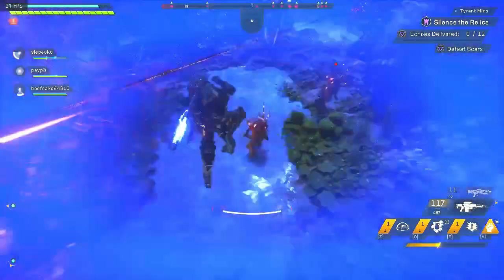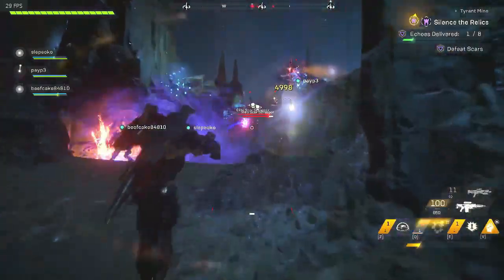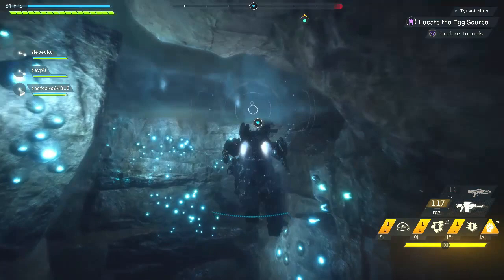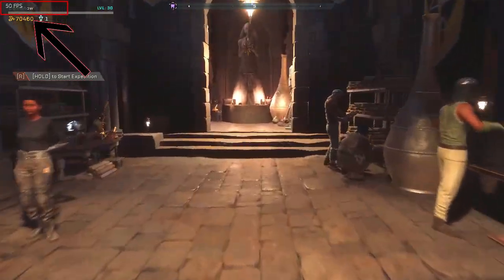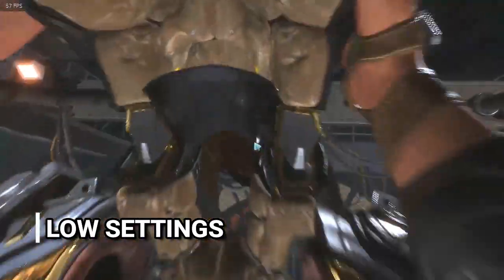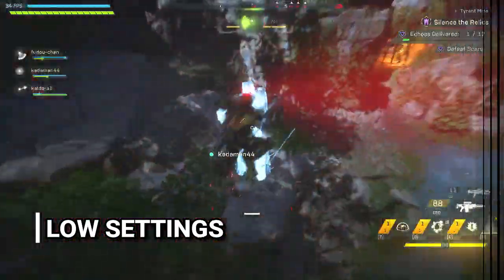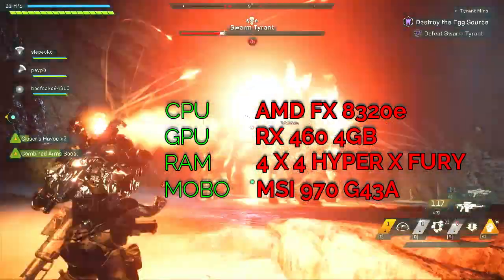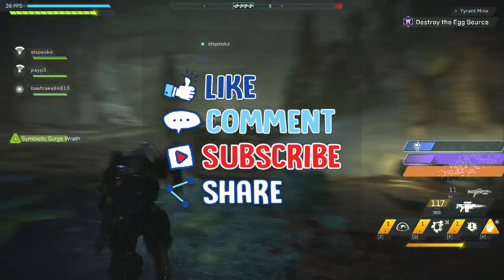Rx460 4GB vs Anthem Is it still playable?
How an old system is holding up against triple A game? Watch the video.